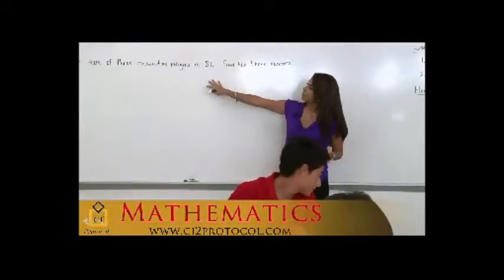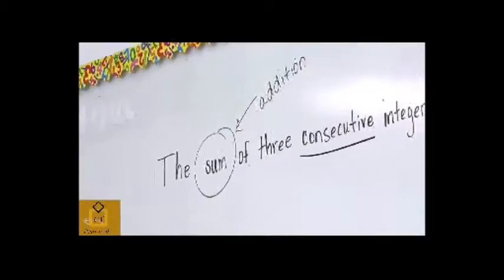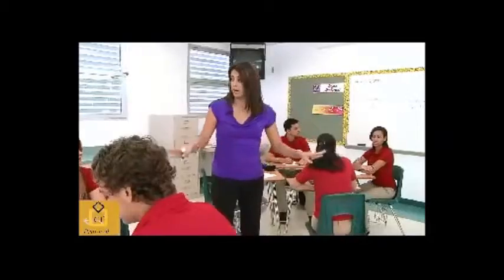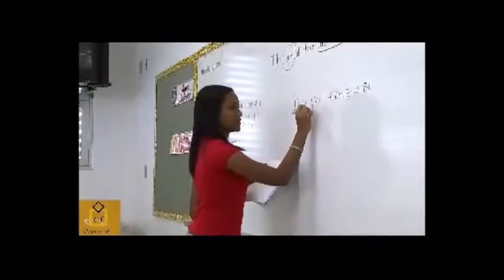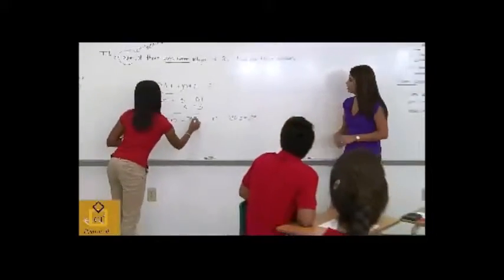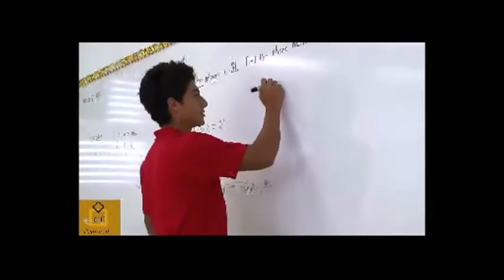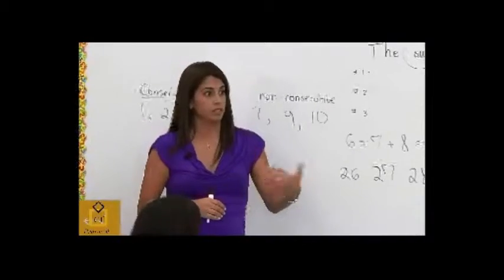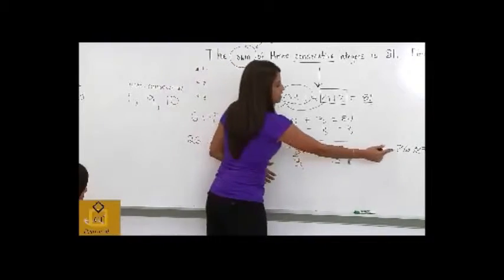Video 5 1